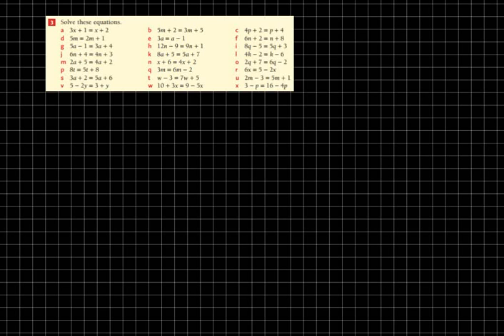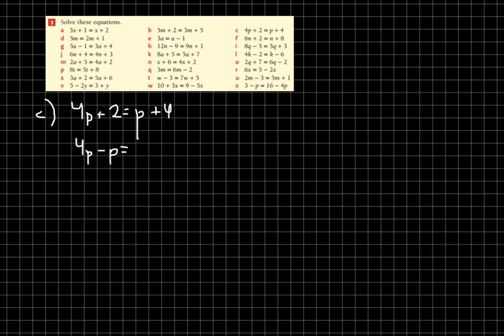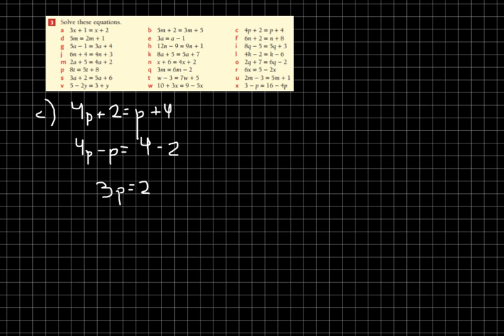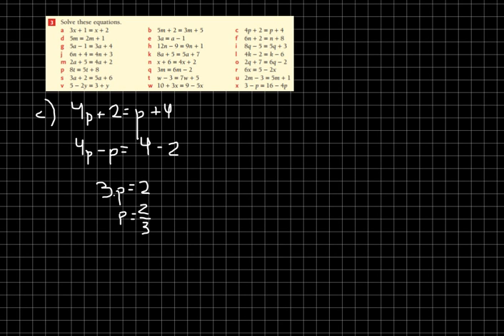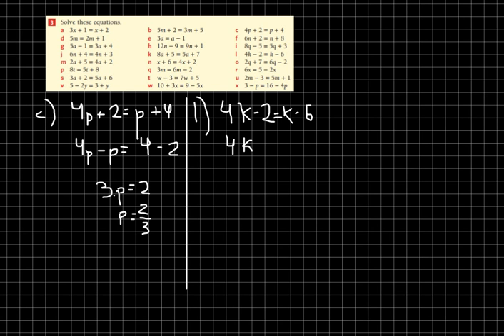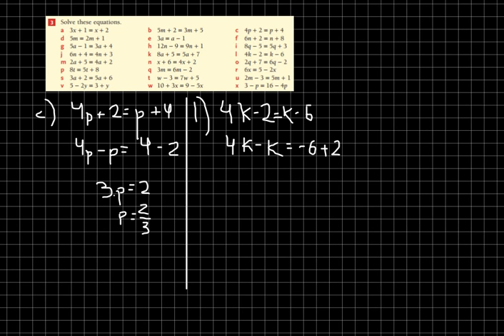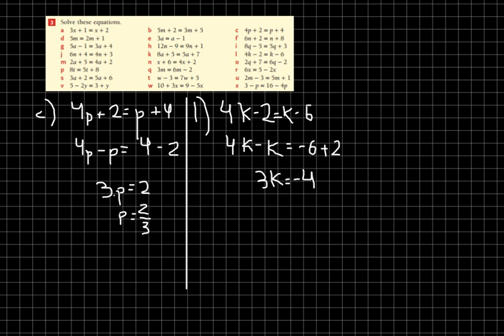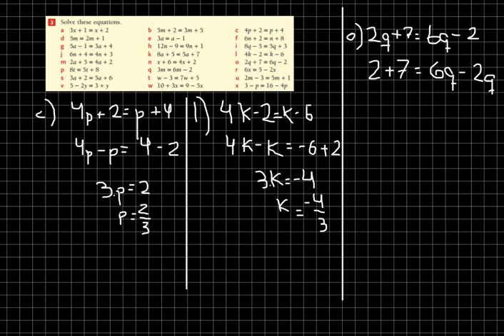Exercise 3 page 158 or 179 IM2